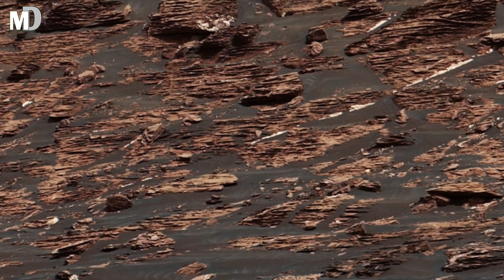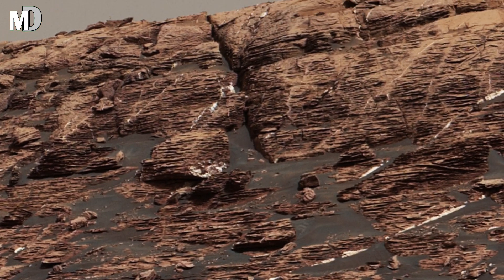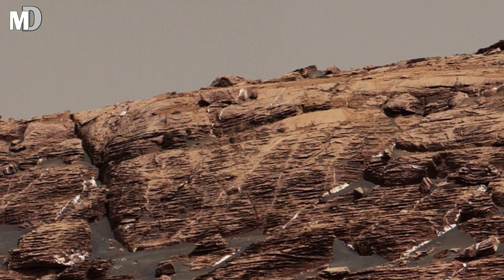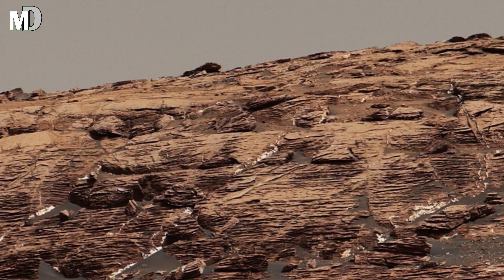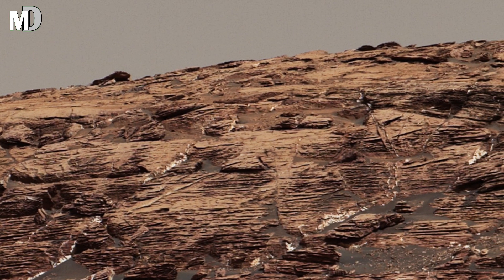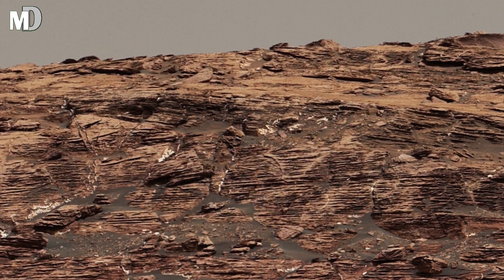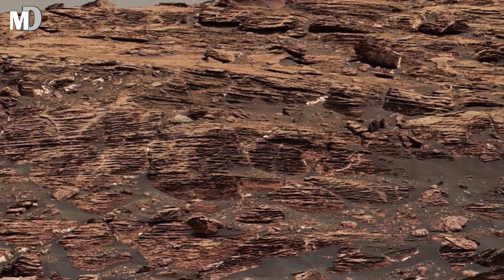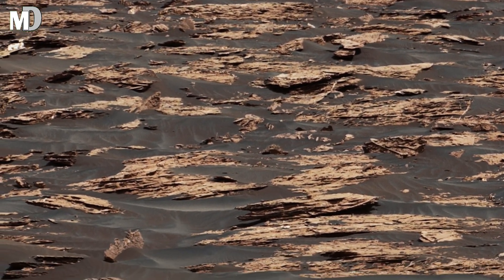Fantastic amazing Video footage of Mars | NASA’s Curiosity Rover’s Best new 360 Footage